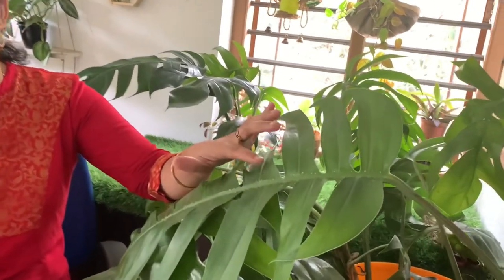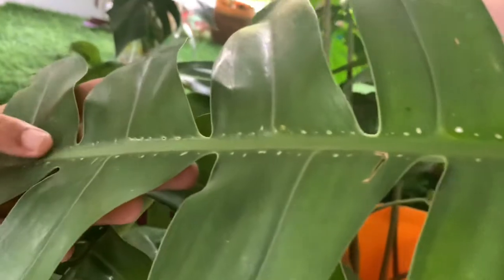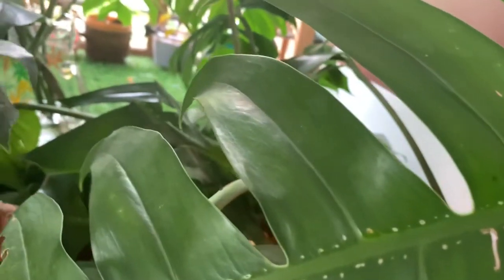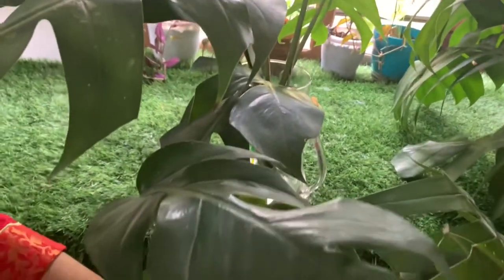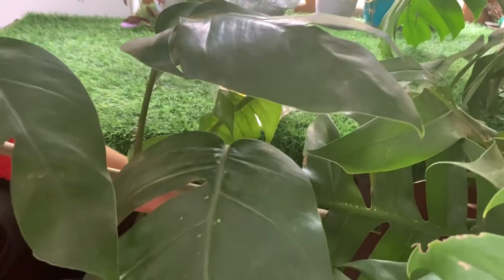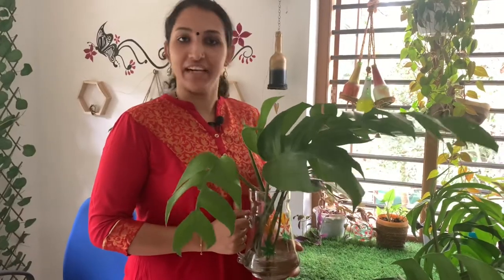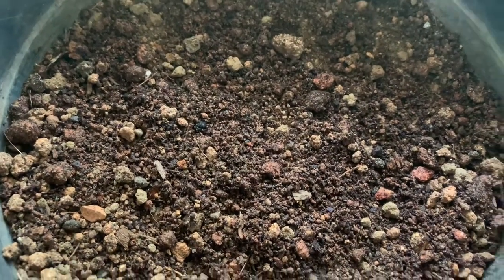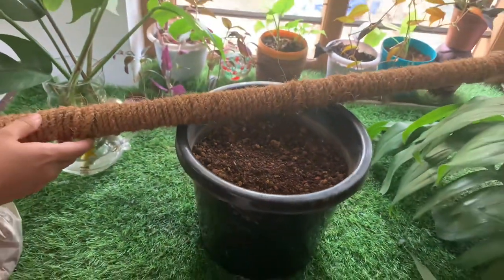Monstera Deliciosa Vs Epipremnum Pinnatum / Indoor plants / Dragon Tail plant / care & Propagation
Epipremnum pinnatum is an easy-to-grow houseplant, both in soil and water filled bottles, jars and any container.

Synonym : Dragon tail monstera

It is a large epiphytic aroid root-climber, scrambling up trees and rock surfaces with network of aerial clasping roots. A vigorous plant, capable of producing stems 30 - 50 metres long, it can grow high into the canopy of trees with a stem 2 - 4cm in diameter that can attach itself by means of aerial roots.

Plant produces mature leaves only when there is sufficient climbing height. Young leaves elliptical to arrow-shaped with entire margins. Mature leaves up to 30 - 50cm often with white spots and pin-holes along mid-rib, and with fenestrations in leaf-blade - superficially resembling Monstera species.

Epipremnum can grow in both direct and indirect sun light. However, too much direct sun light can turn the leaves yellow and even burn them.

It grows best between the temperatures of 20-30 C (68-86 F) and requires high humidity and shade. Growth ceases below 10 C (50 F) and it is killed by frost.

Epipremnum can grow up trees and other plants in the rainforest, and would benefit from some support indoors, too.

Water Epipremnum moderately and evenly, about once a week. Wait until the soil is fairly dry before watering again. Keep in a fairly humid environment.

All parts of plant contains oxalic crystals which can irritate throat if ingested.